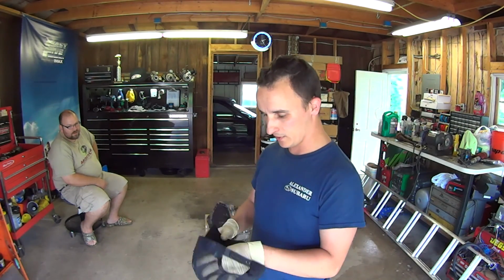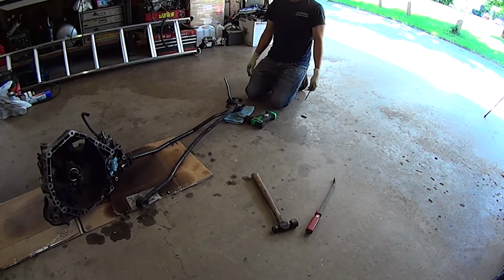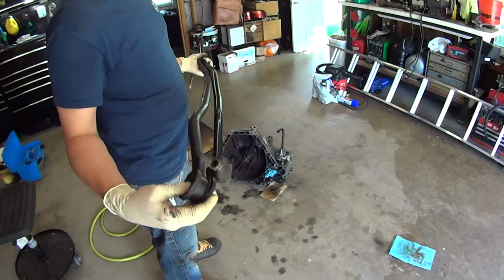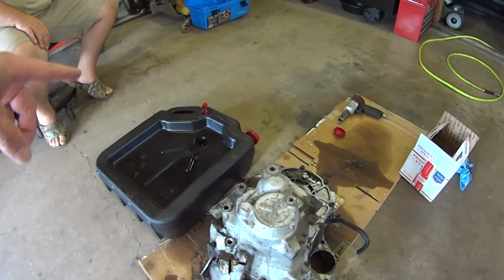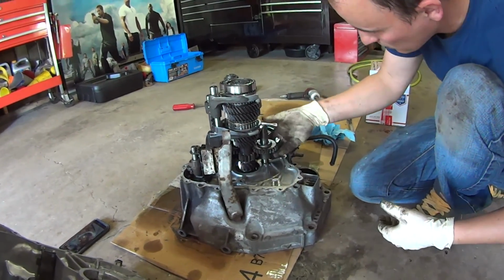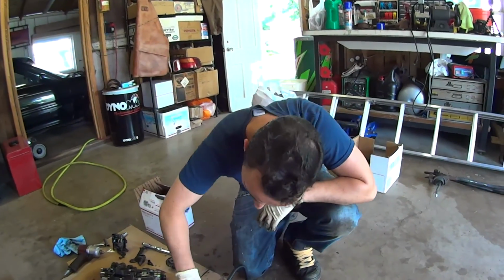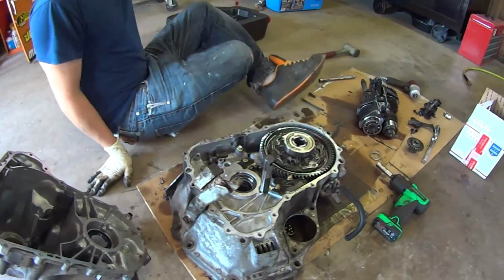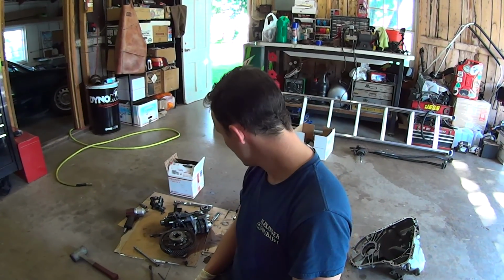Project DA9: Ep 27- Transmission Disassembly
The input shaft on my transmission has excessive play, which would explain why I keep breaking clutches. Time to tear the transmission apart and see what it needs.

Bit Burner - Keep Movin ft. kamalsupreme
Mashmello & Ookay - Living High (Acmin's house remix)